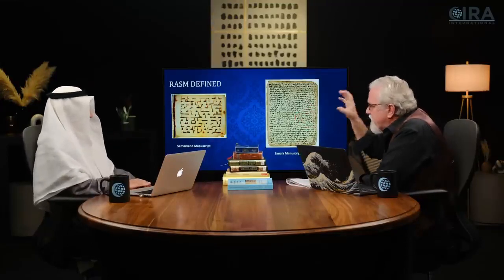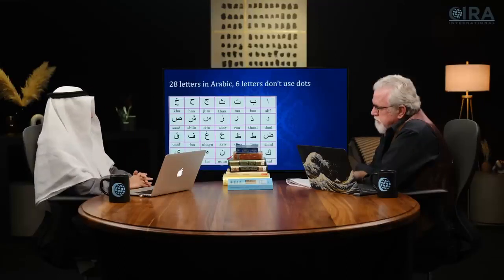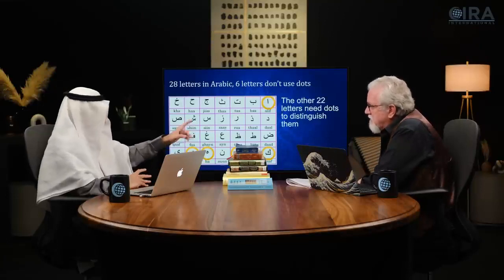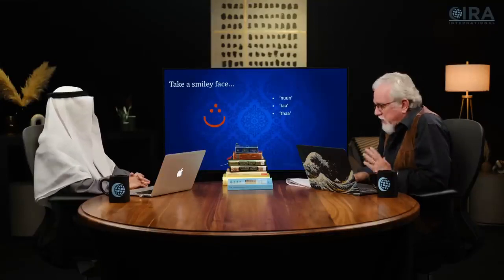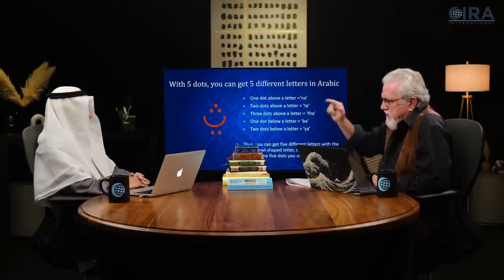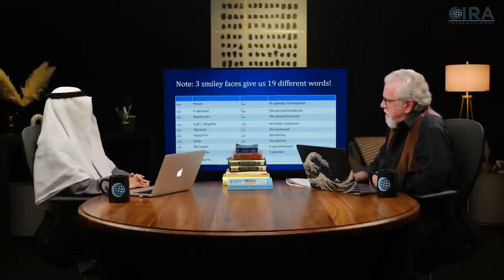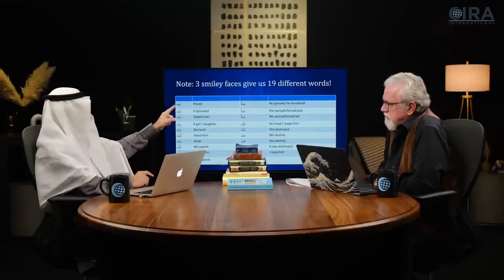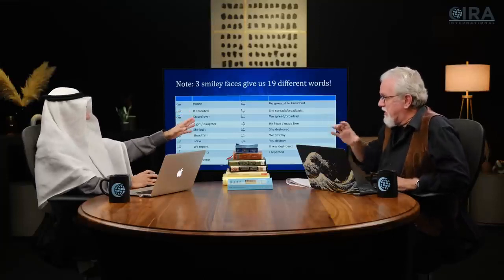6 The Downfall of the Qur'an! Sifting through the Qur'an with Dr Jay Episode